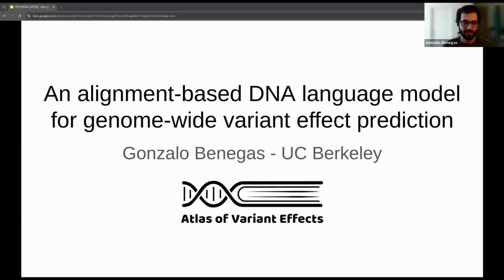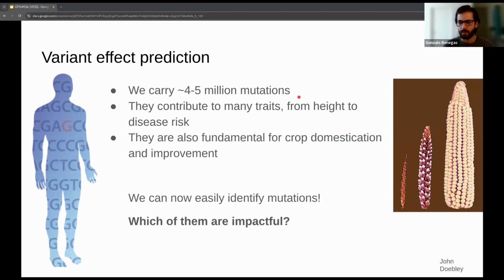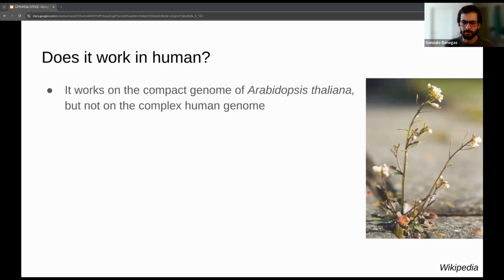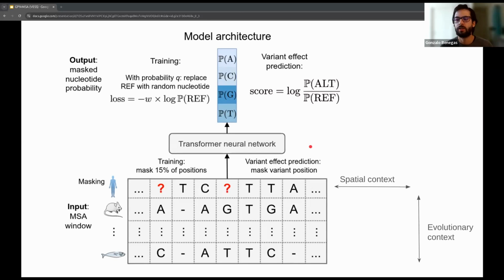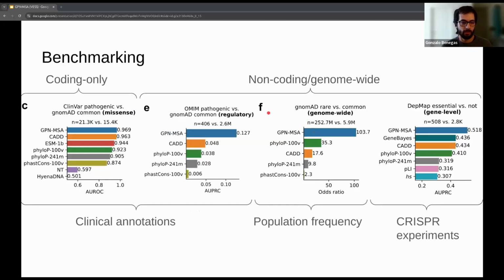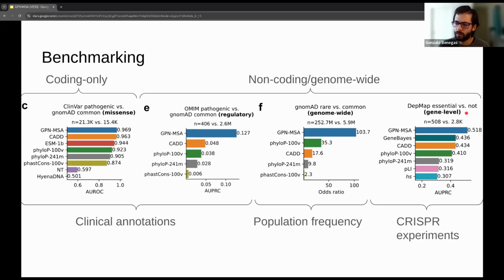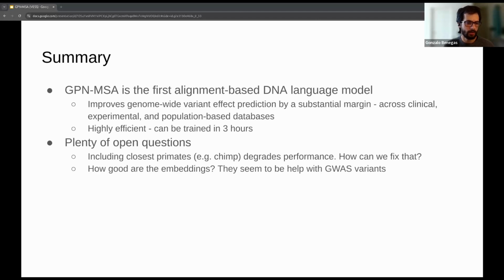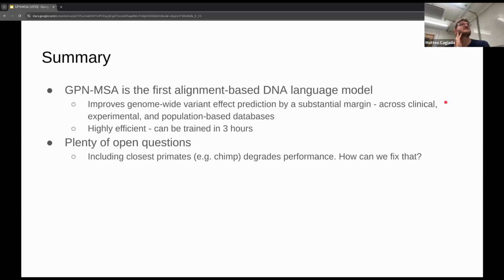"An alignment-based DNA language model for genome-wide variant effect prediction" Gonzalo Benegas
Gonzalo Benegas (University if California) "An alignment-based DNA language model for genome-wide variant effect prediction" presentation for the Nov 05 2024 VARIANT EFFECTS SEMINAR SERIES (VESS) - An early career scientist-led seminar series sponsored by the Atlas of Variant Effects Alliance